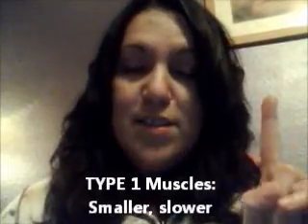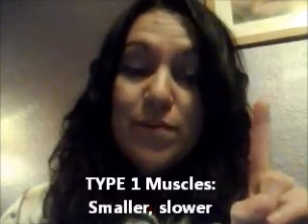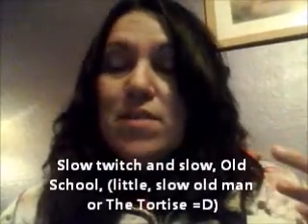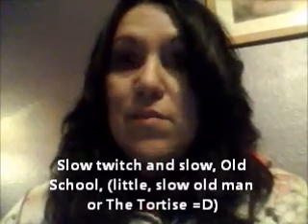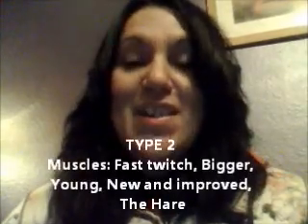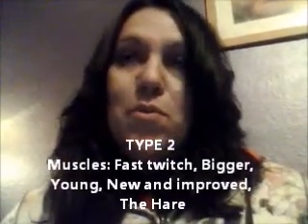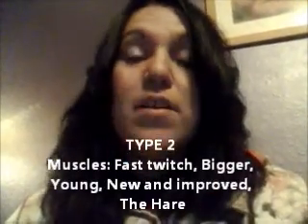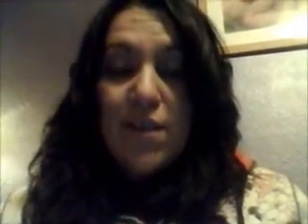Tip to remember Type 1 & Type 2 Muscle fibers